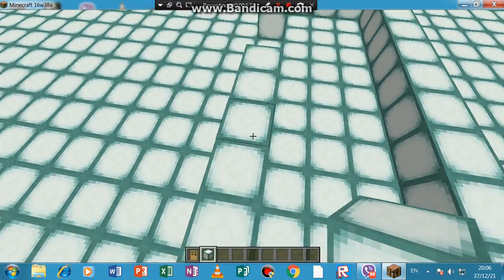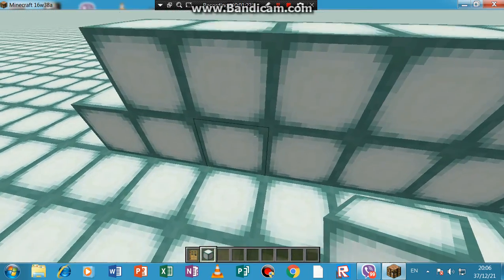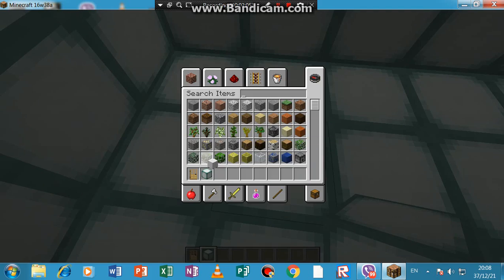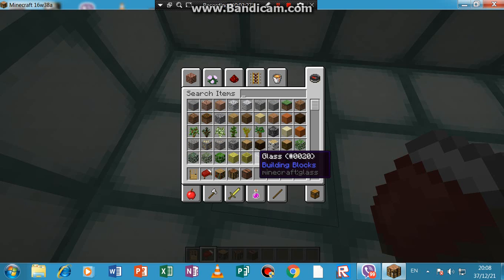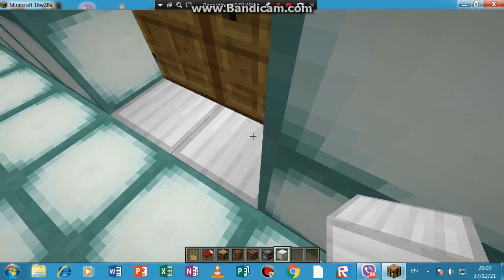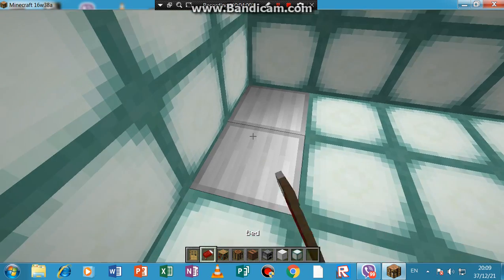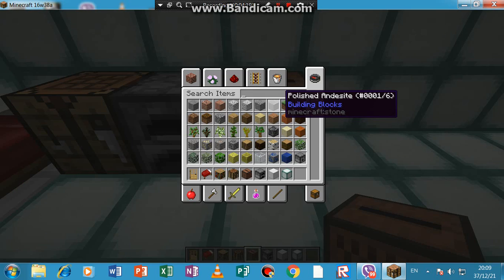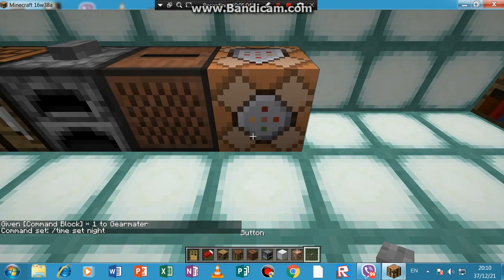Let's play 4: Minecraft